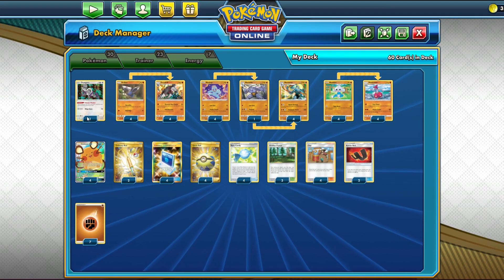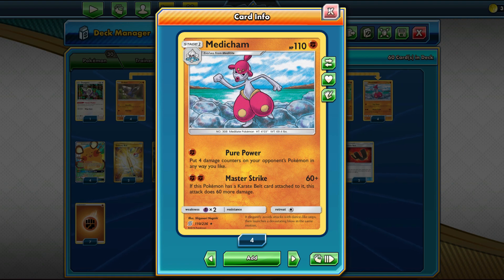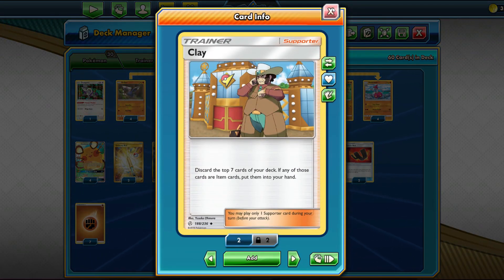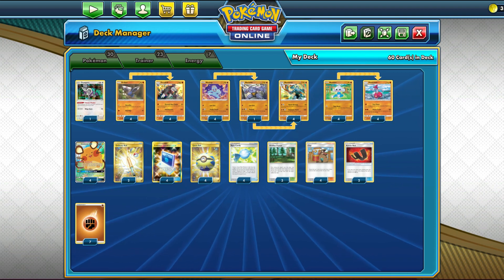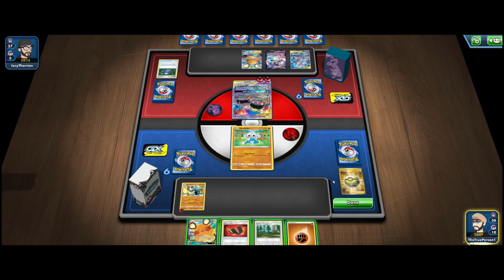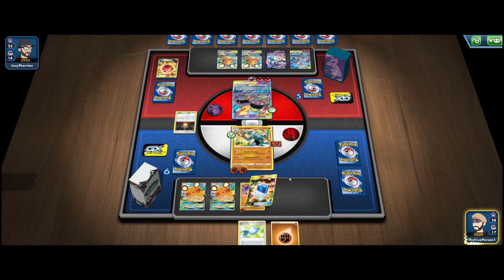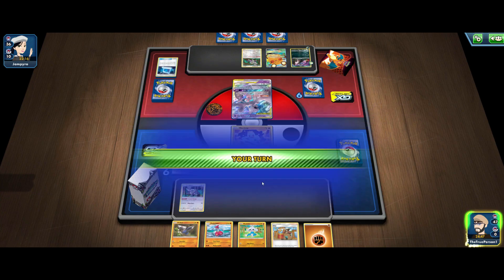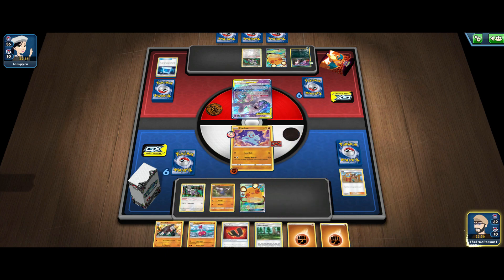1HKO Anything! Machamp Deck Profile / Analysis (PTCGO Gameplay) (TEU - CPA)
For the first video on Champion's Path, let's have some fun. Let's take Machamp for a spin and see what it can do.

I want to thank all of you who are watching this for making this possible. You guys are the real inspiration and why I do this :)

#Pokémon - 30

* 1 Oranguru SSH 148
* 4 Drilbur CEC 114
* 4 Machop CPA 24
* 4 Meditite RCL 97
* 4 Excadrill CEC 115
* 1 Machoke CPA 25
* 4 Medicham UNM 110
* 4 Machamp CPA 26
* 4 Dedenne-GX UNB 195

* 3 Viridian Forest TEU 156
* 2 Karate Belt UNM 201
* 4 Rare Candy SSH 180
* 4 Clay CEC 188
* 4 Pokémon Communication TEU 196
* 4 Quick Ball SSH 216
* 2 Ordinary Rod SSH 215

#Energy - 7

* 7 Fighting Energy SWSHEnergy 6